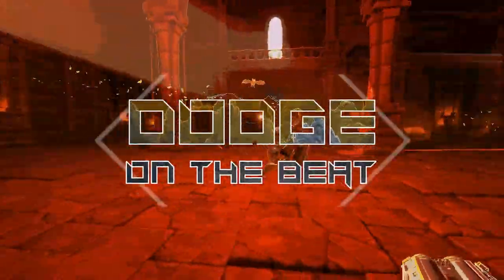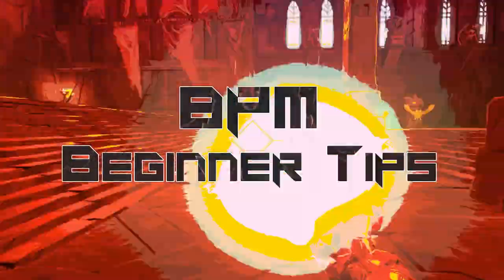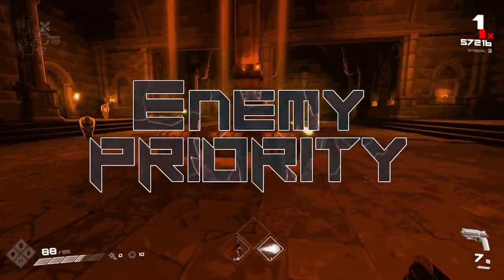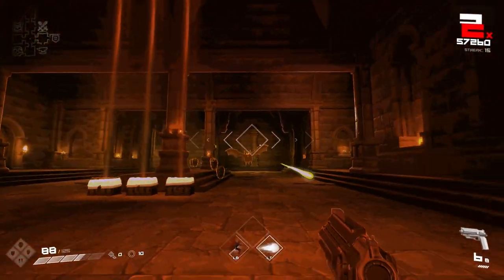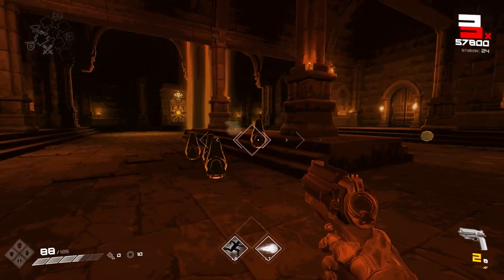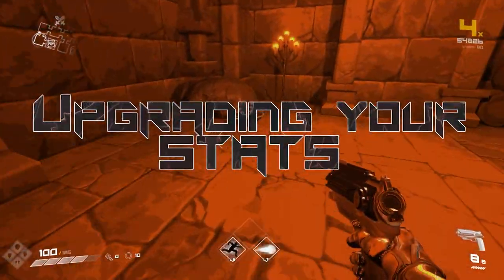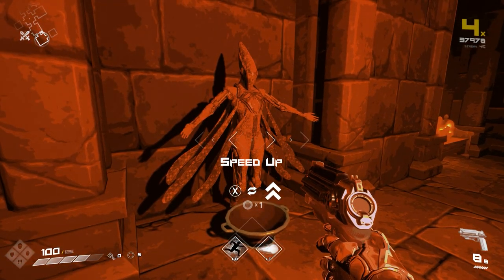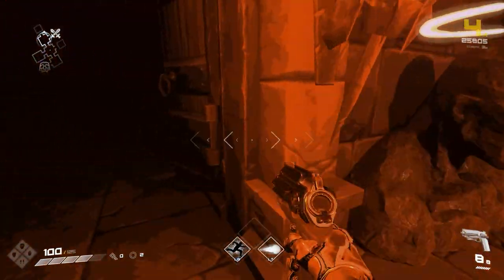Playtonic Friends Presents: BPM: Bullets Per Minute Beginner Tips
New to BPM: Bullets Per Minute? Check out our Beginner Tips to get you into the rhythm.

Get ready for BPM to rock your socks off when it comes to PS4 and Xbox One on October 5th!

Also playable on PS5 and Xbox Series X|S (runs up to 4k 60fps!).

Follow Playtonic Friends and Awe Interactive on Twitter to be kept up-to-date with more news: